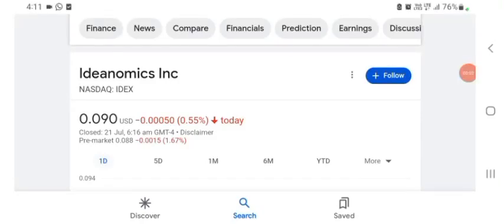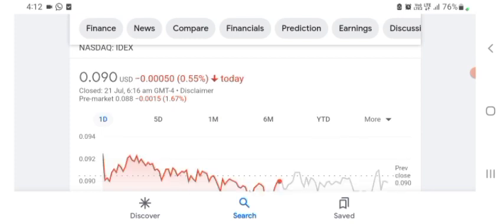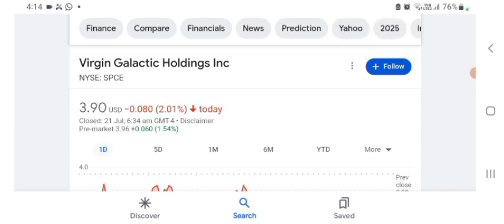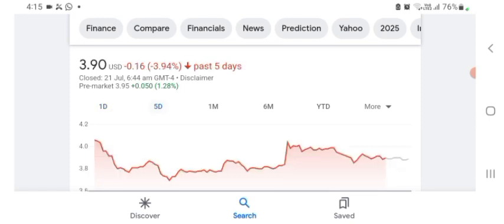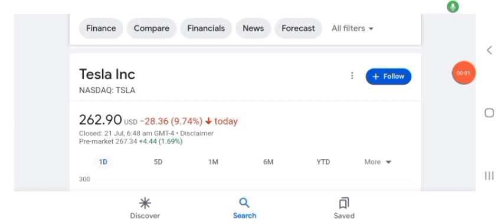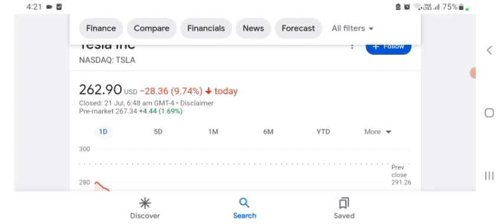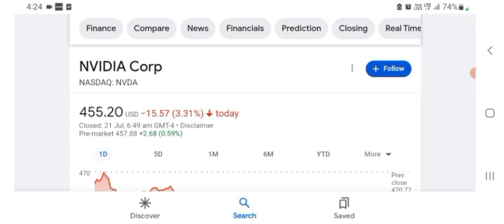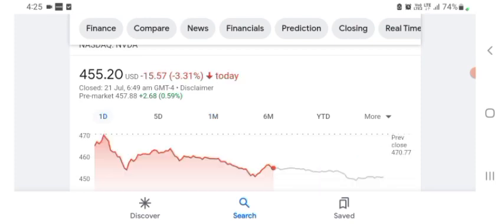WHY $IDEX STOCK KEEPS FALLING | STOCK PREDICTION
0:00
11:37

264 views · 4 days agoTHE NEW YORK STOCK EXCHANGE (NYSE)
...more

Banking With Billy
2.56K

12

Save

Report

Comments • 10

Up next

18:27
शेयर बाजार का सच क्या है ? Share Market Basics for Beginners | Share market | SONU SHARMA
SONU SHARMA•3.8M views

12:31
Ek Din Ka HR | Ft. Chote Miyan & Mugdha Agarwal | RVCJ Media
RVCJ Media•1.9M views

14:02
Fashion | Harsh Rajput
Harsh Rajput
New
2.6M views

29:09
How to Invest for Beginners
Ali Abdaal•8.2M views

15:48
I Hid from my FAMILY in my House & They had NO Idea !! *Pranked*
Fukra Insaan•9.6M views

11:18
Affair with Office HR | Part 1 | Ft. Purav Jha, Rashmeet Kaur | Hasley India Originals!
Hasley India•518K views

2:26:40
Trading for Beginners - FULL TRADING COURSE TUTORIAL
Jason Graystone•812K views

9:41
Every Indian College | Ft. Indian Hostels & Students
NOT YOUR TYPE•8.2M views

1:17:35
The Trading Channel•18M views

5:16
Small-Caps Are Easy To Buy Impossible To Exit: Shankar Sharma
Business Today•33K views

7:29
GETTING OVER IT PRO MAX | ONLY UP HIGHLIGHT
CarryisLive
New
1.2M views

12:00
Naughty Teacher | Stand Up Comedy by Appurv Gupta aka GuptaJi
Appurv Gupta•579K views

Description

Banking With Billy
12
Likes
264
Views
Jun 30
2023
In this video we cover $IDEX stock, I alerted this stock at 3 cents in may and it uptrended all the way to 13 cents, I continued to make videos letting you guys know that this stock was overbought, and about to downtrend

BANKING WITH BILLY ANALYST

The content covered in this channel is NOT to be considered as investment advice. These are only my own personal and speculative opinions, ideas, theories, hypotheses, charts, technical analysis (TA), insights, curated news publications, and price prediction(s). The technical analysis in this channel is completely speculative and does NOT guarantee any specific result or profit. The technical analysis in this channel has NO proven rate of accuracy and past performance does NOT indicate future results. Do NOT trade or invest based upon the analysis presented on this channel. Always do your own research and only invest solely based on your own findings and personal judgment after consulting with a professional/licensed financial adviser. I’ll never tell you what to do with your capital, trades, or investments. I’ll also never recommend for you to buy or sell any asset, security commodity, derivative, or cryptocurrency-related instrument. I’m NOT a broker. I DON’T recommend or endorse the use of any brokerages or trading exchange platforms. Trading and/or investing in cryptocurrency and/or any related commodities/securities/derivatives/instruments is extremely HIGH RISK and you can very easily lose all of your investment capital! You should always consult with a professional/licensed financial adviser before trading or investing in